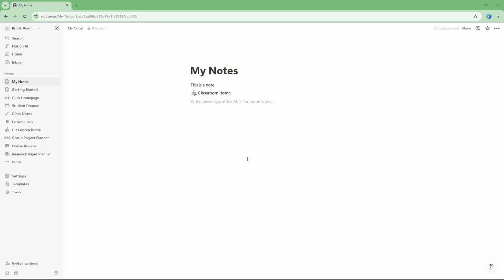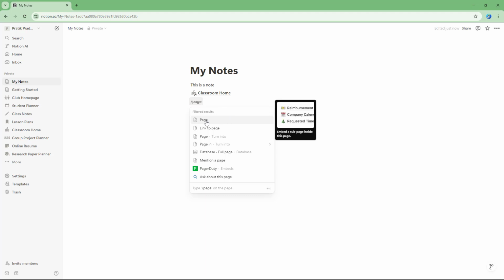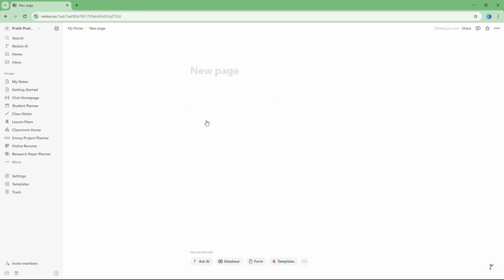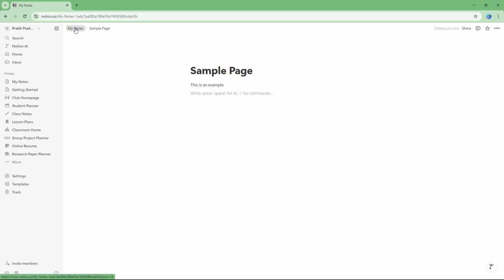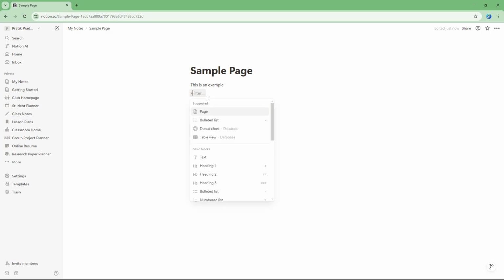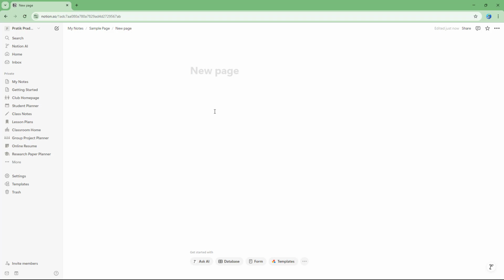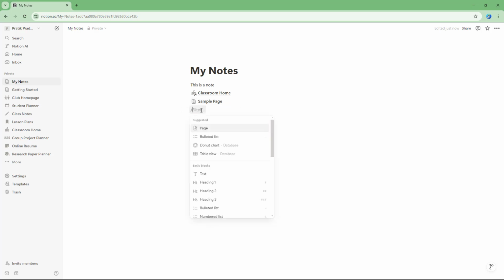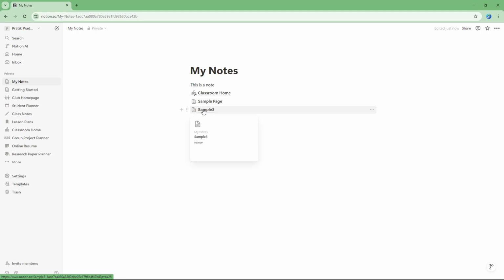Notion - Lesson 5 - Linking to a New Page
In this tutorial, we will be discussing how to use Linking to a New Page in Notion.